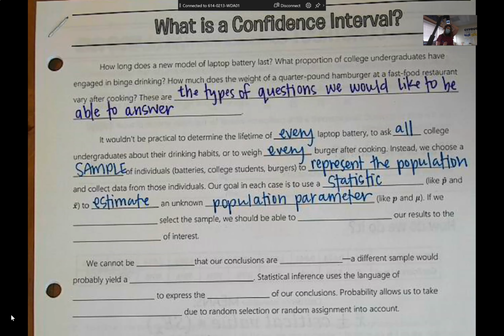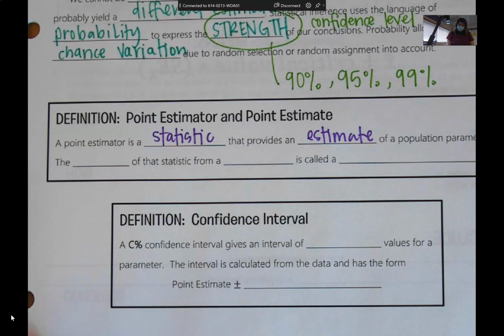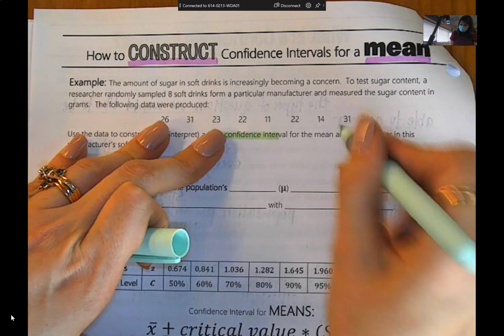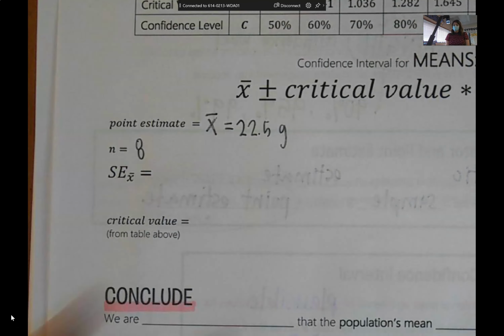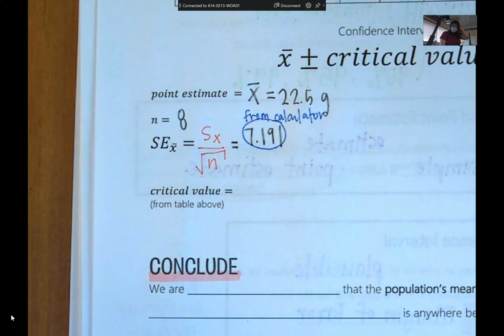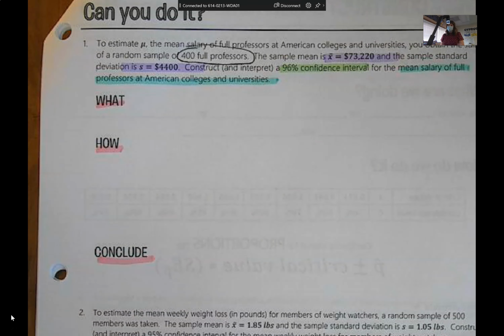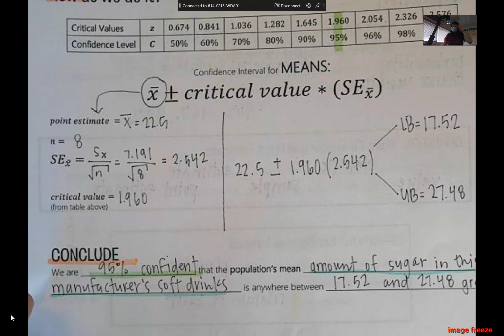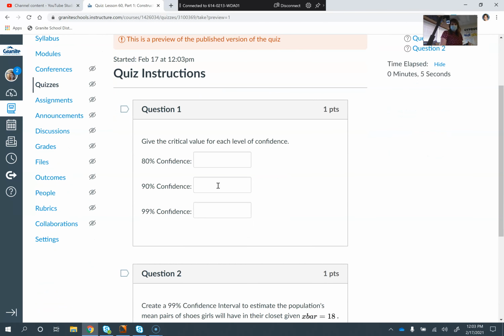Lesson 60, Part 1: Confidence Intervals for a Mean